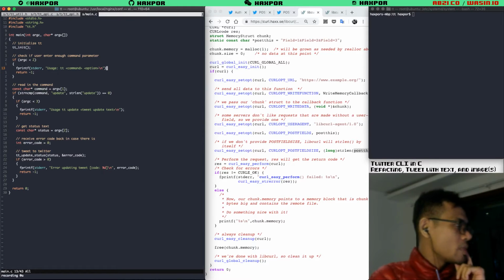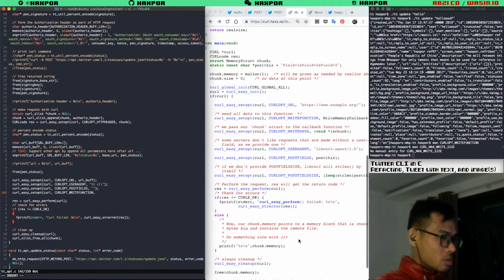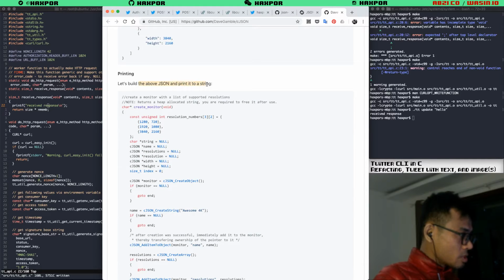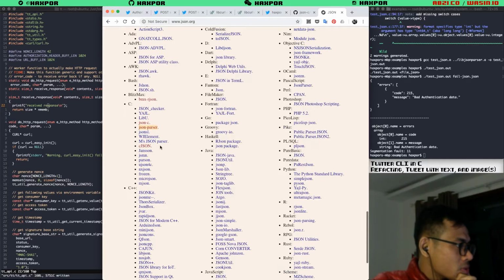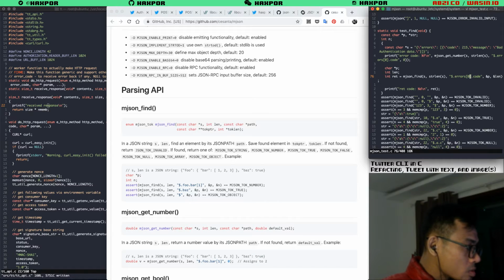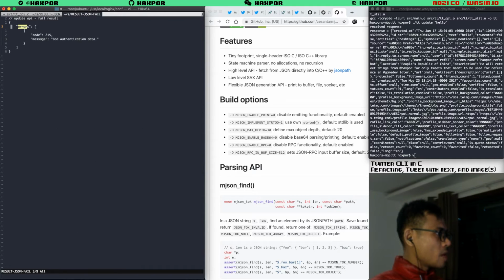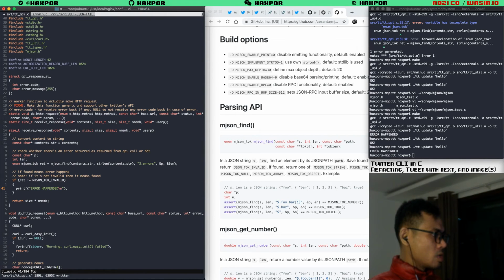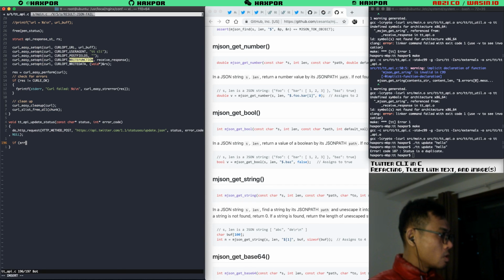Episode 9/1 - Twitter CLI in C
Added accepting status text from command line, then tweet. Handled error / success properly, slightly refactored. In which integrated with external library mjson for json parser in order to be able to handle result of API call. This time we have a working Twitter CLI that can be used to tweet!